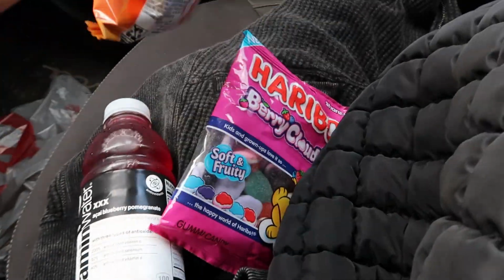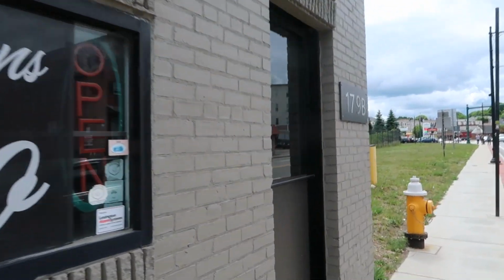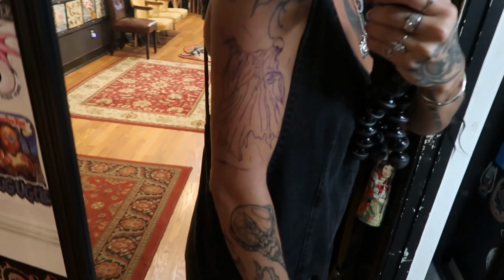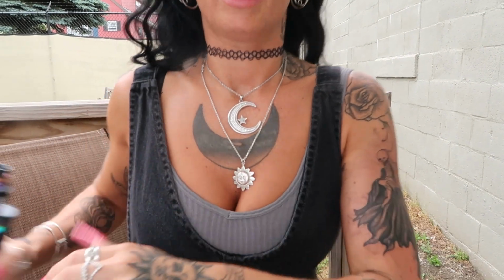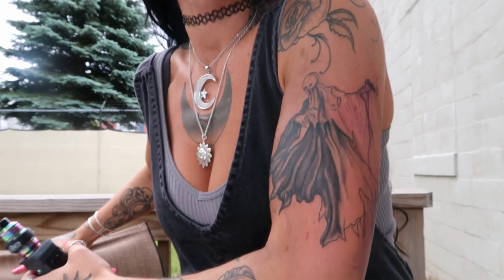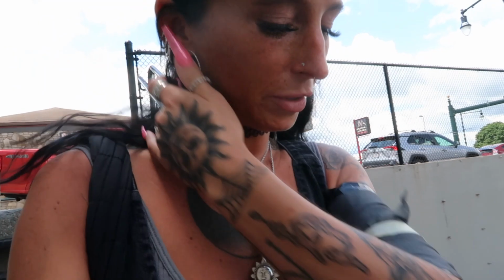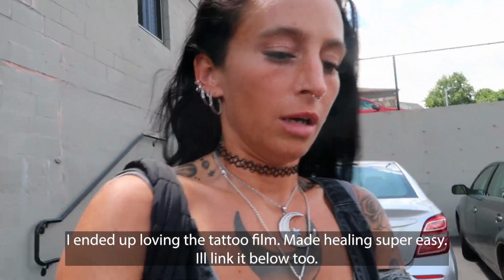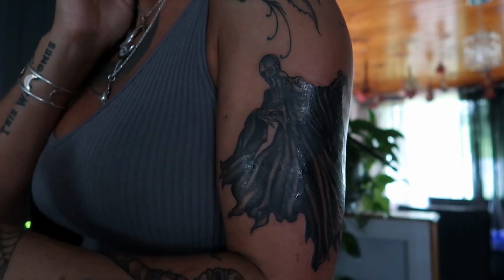TATTOO TIME! Come with me to get a cute new ooky spooky tattoo!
Hey guys! Todays video I will finally be taking you with me to get a new tattoo. I've been wanting this lil guy for many years now so I am super excited to have it done. Let me know if you guys want me to film all my tattoos going forward or if there is anything I forgot to show. Ill have Shane (my artist today) & Crown Of Thorns Tattoo linked below so you guys can check them out if your in the New England area and interested! ALL the artists at Crown Of Thorns are listed right on the shop Instagram.

* Tattoo film I used during healing.

  *MY FAVORITE GLASS MAKER PRODUCTS!*

help to support me and my creative endeavors here on YouTube!

* MY BUSINESS SOCIALS & CONTACTS-
** MY ONLINE STAINED GLASS STORE